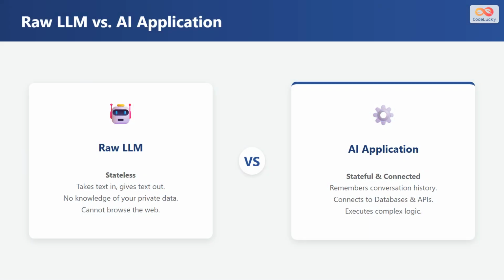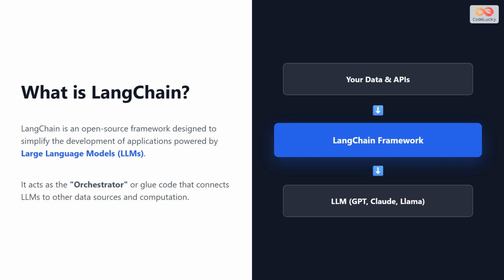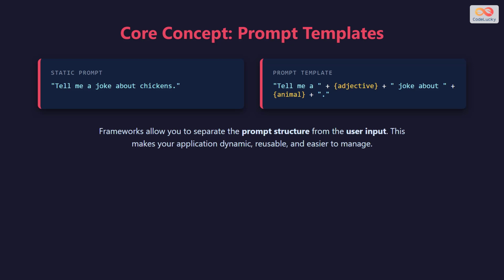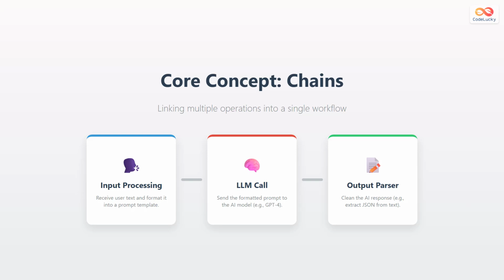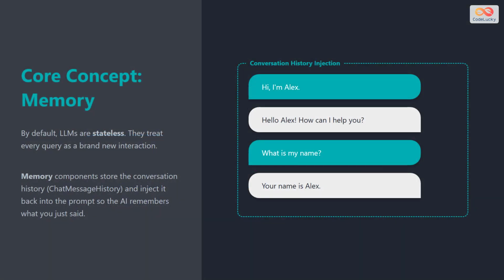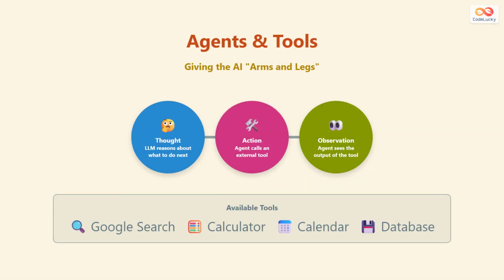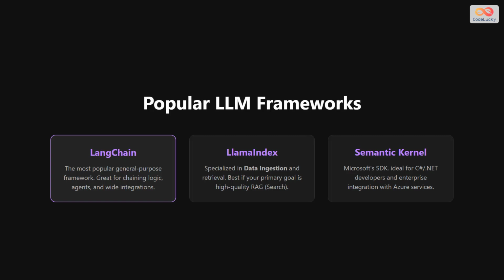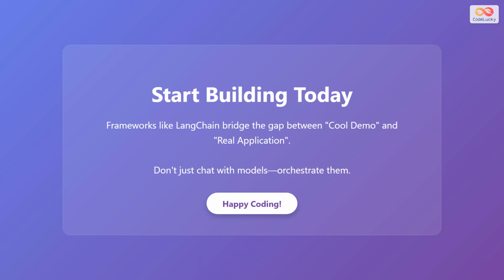LangChain Explained: How to Build AI Apps (Beginner Guide)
Unlock the power of Generative AI beyond simple chatbots! 🚀

In this video, we break down **LangChain** and the ecosystem of LLM frameworks. Learn how to transform raw AI models into intelligent, data-aware applications. We cover the core concepts you need to know to start building today.

**Topics Covered:**
🔹 What is LangChain? (The Orchestrator)
🔹 Prompt Templates & Chains
🔹 Adding Memory to AI
🔹 Agents & Tools (Autonomous AI)
🔹 RAG (Chat with your Data)
🔹 Comparison: LangChain vs LlamaIndex vs Semantic Kernel

Whether you are a developer looking to upskill or an enthusiast curious about how AI apps work under the hood, this guide is for you! 💡

Chapters:
00:00 - LangChain & LLM Frameworks
00:20 - The Challenge: Raw LLMs vs Apps
00:49 - What is LangChain?
01:13 - Core Concept: Prompt Templates
01:37 - Core Concept: Chains
02:01 - Core Concept: Memory
02:25 - Agents & Tools
02:52 - RAG: Retrieval Augmented Generation
03:19 - Popular Frameworks
03:44 - Conclusion
04:07 - Outro